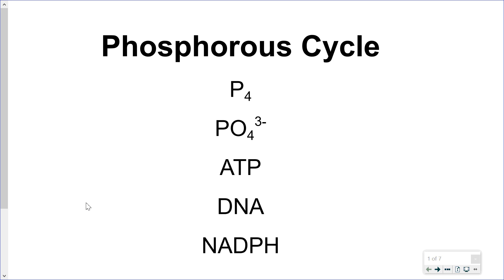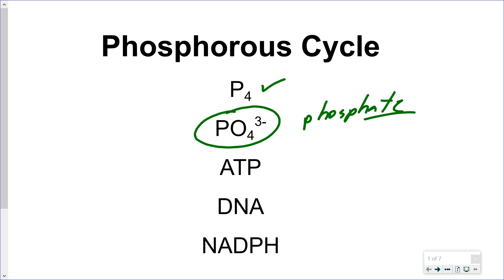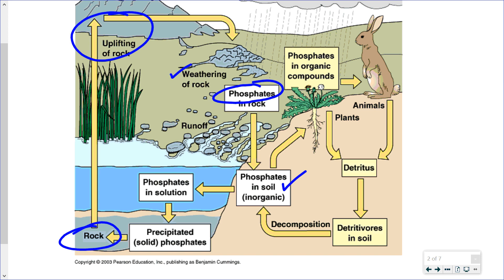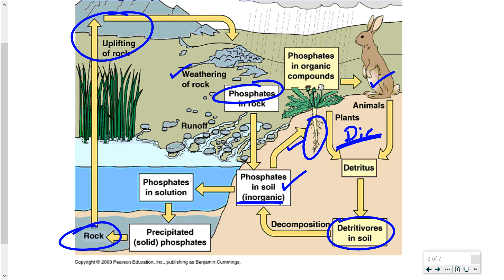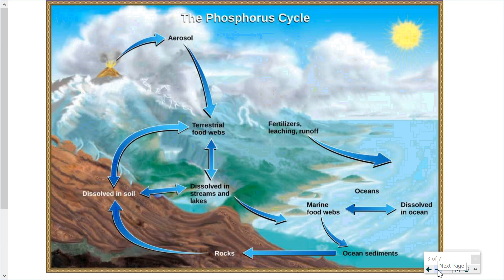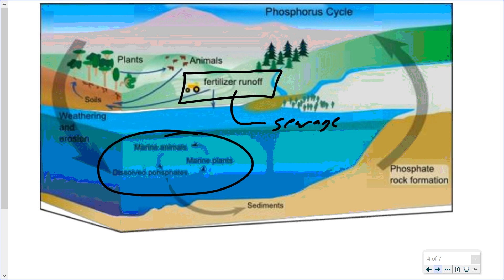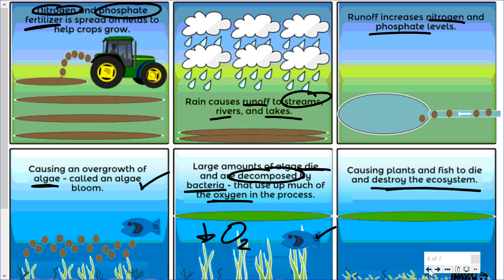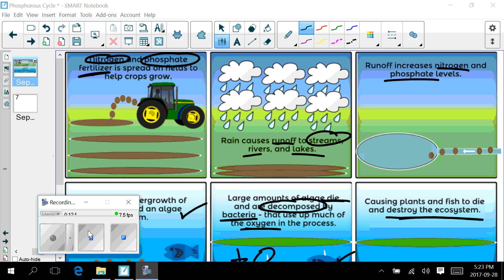Mr. Walker's Biology 20: Phosphorous Cycle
Cycling of phosphorous through the biosphere; major reservoir; chemical forms; processes; human impacts; algal bloom.